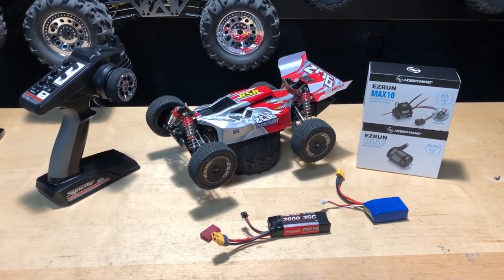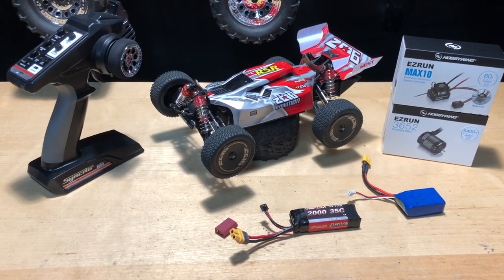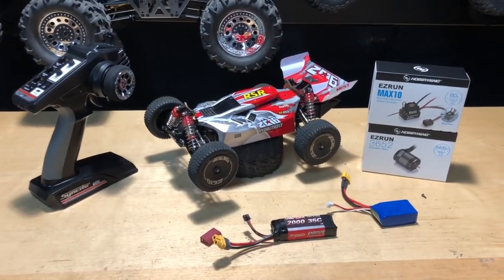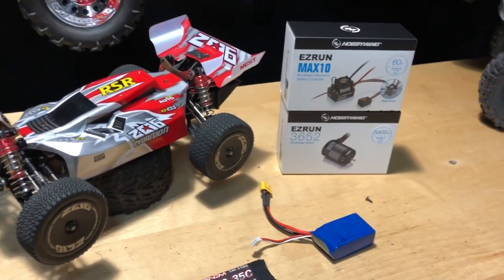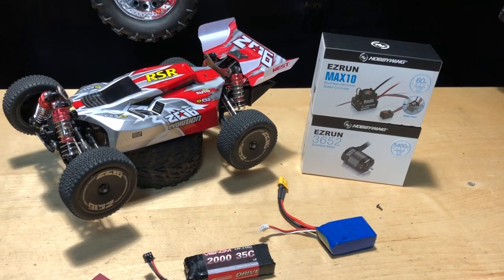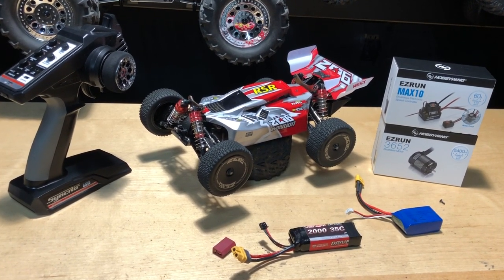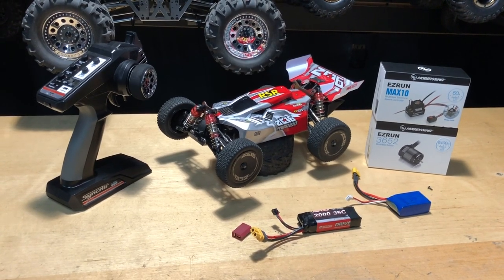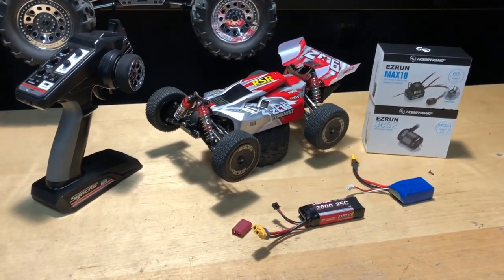Wltoys 144001 RC Buggy 1/14 scale 2s Brushless with stock tires 98 KM/H - 61MPH OMGRC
OMGRC.com Save 5% using code: save5  at checkout

Banggood
Wltoys 144001 1/14 2.4G 4WD High Speed Racing RC Car Vehicle Models 60km/

Code for wltoys 144001: BGRC144001

SKYRC GSM-015 GNSS GPS Speed Meter High Precision for RC Drone

4PCS 12mm Hub Wheel Rims & Rubber Tires for HSP HPI Tamiya 1/10 On-road Drift Rc Car Parts